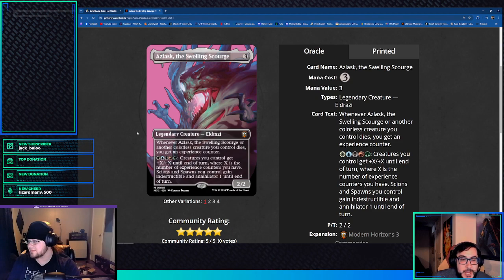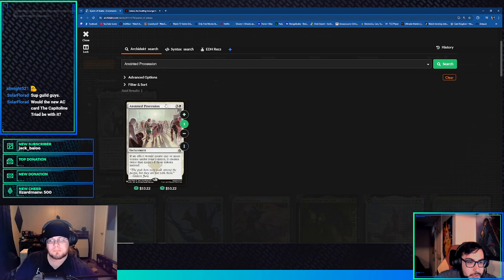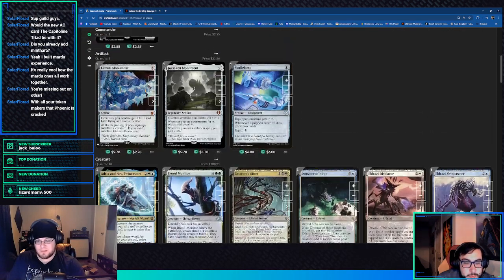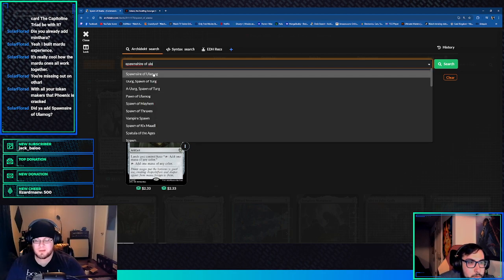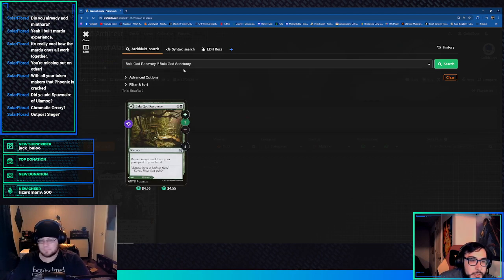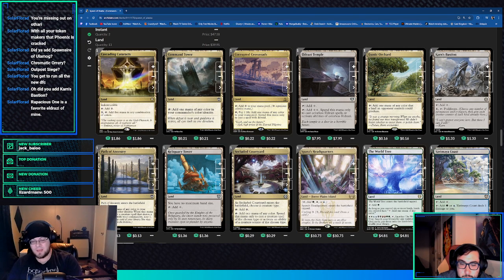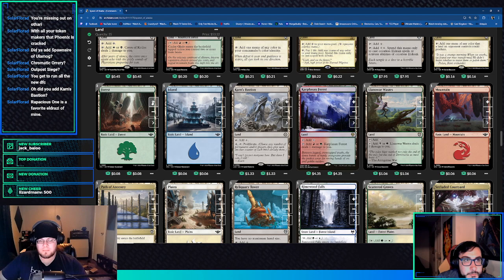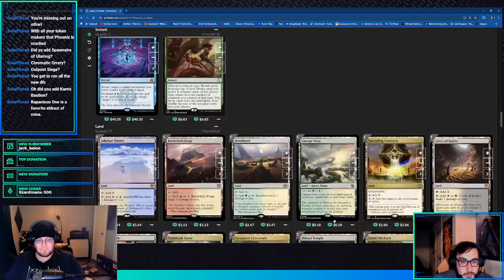Azlask, the Swelling Scourge Commander Deck